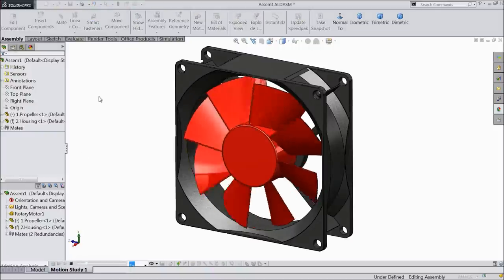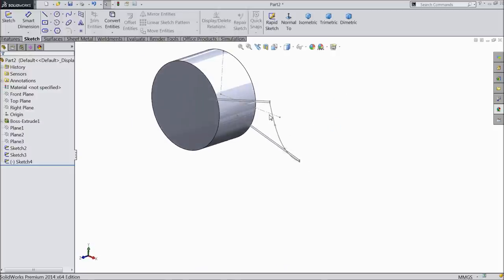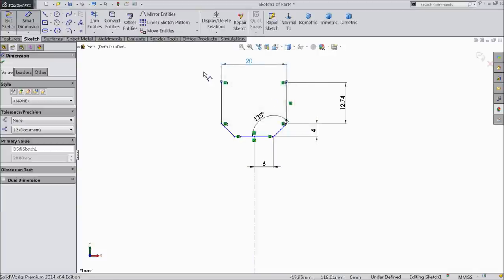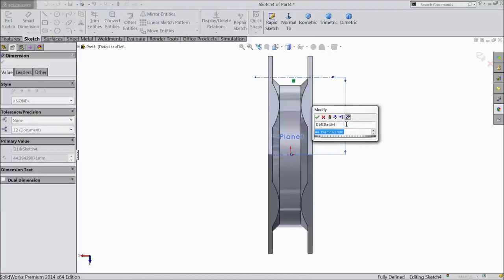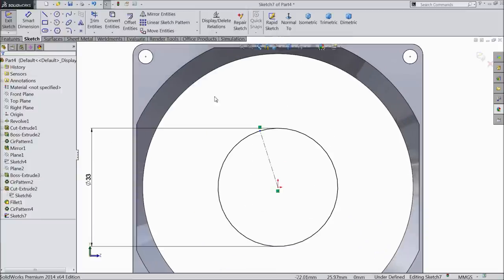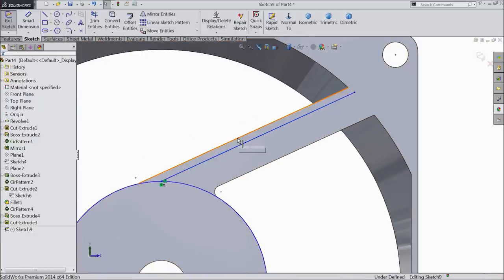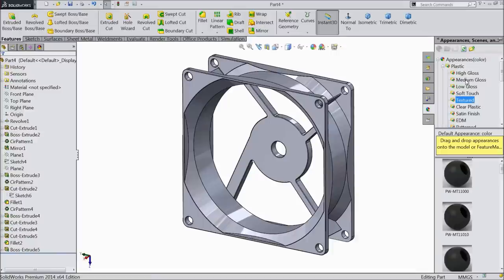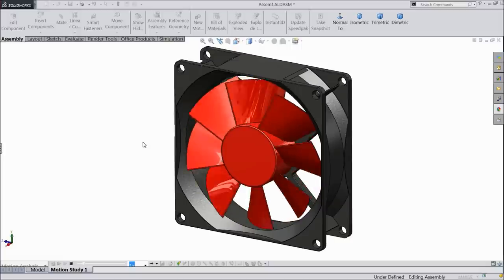Solidworks tutorial | sketch Computer fan in Solidworks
in this tutorial video i will sketch Computer fan in Solidworks with the help of sketch and feature tools, and motion study at the end.

AMAZON INDIA

3Dconnexion 3DX-700028 SpaceNavigator 3D Mouse

3Dconnexion 3DX-700043 SpaceMouse Wireless

SOLIDWORKS BOOKS
AMAZON INDIA